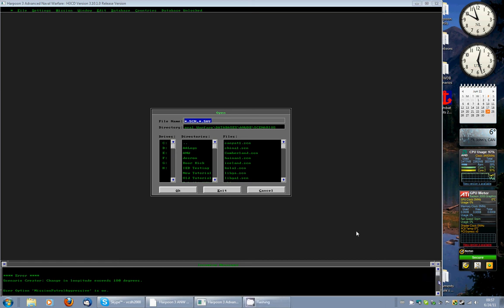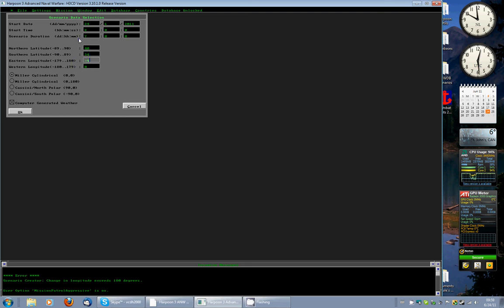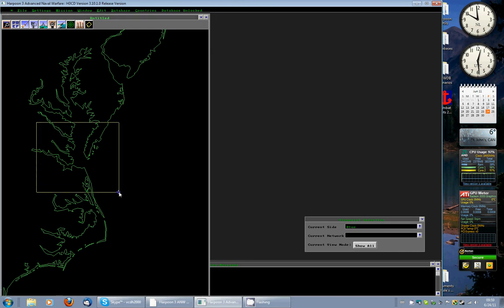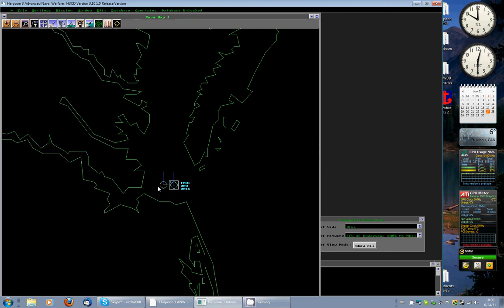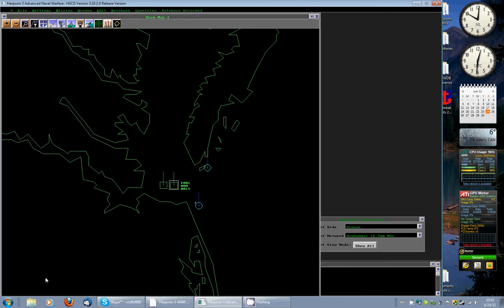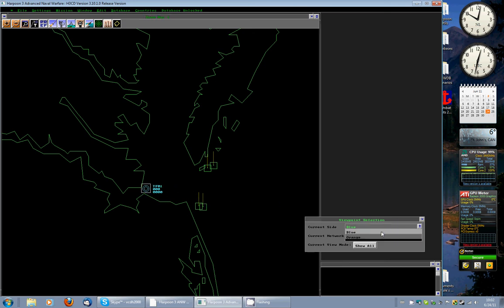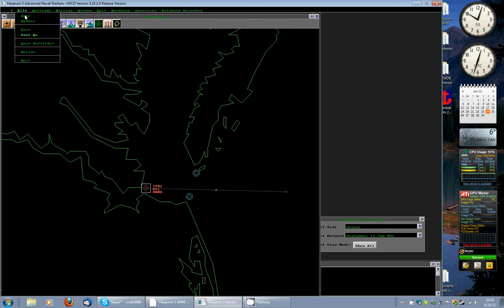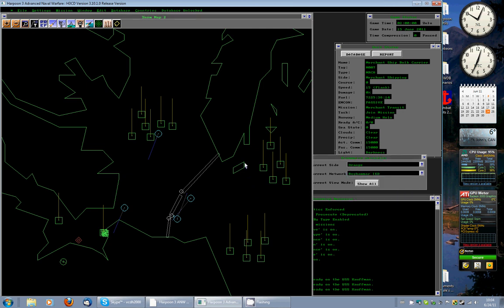Harpoon 3 ANW/H3 MilSim - Tutorial- Scenario Editing (Partial)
An experimental tutorial showing some of the features of the H3 MilSim/Harpoon 3 ANW scenario editor.

Created by Dale Hillier, AGSI and Canadian Coast Guard.